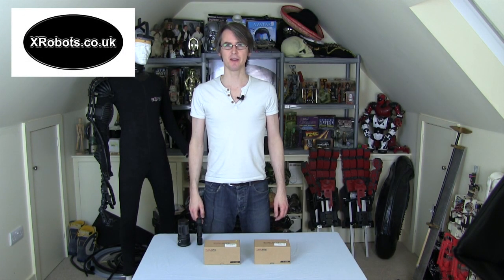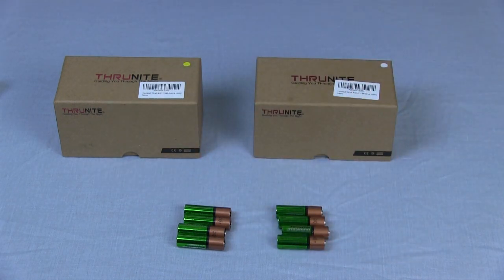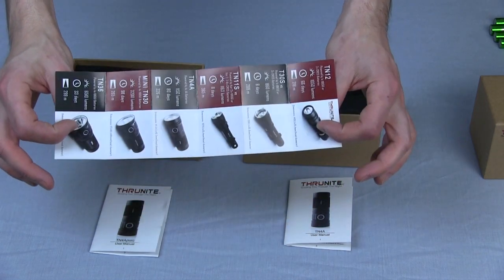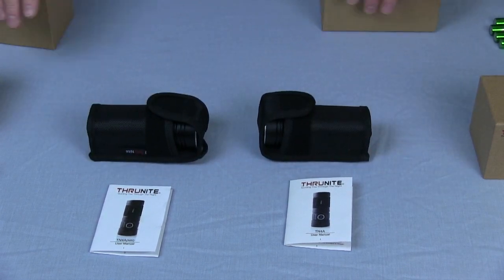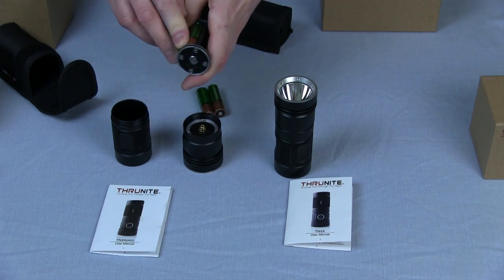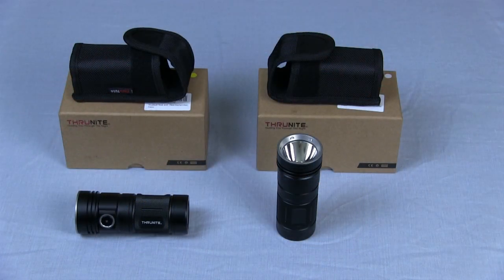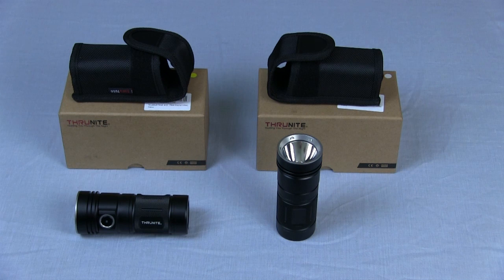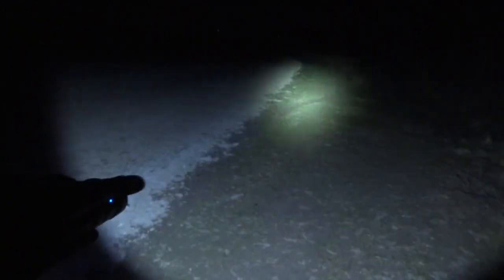ThruNite TN4A 'AA' Battery Flashlight Review, Compare Neutral & Cool White | James Bruton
Amazon US
Amazon CA
Amazon Germany
Amazon UK
Amazon FR
Amazon JP

① GENIUS

② XROBOTS